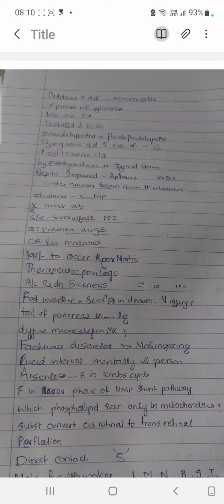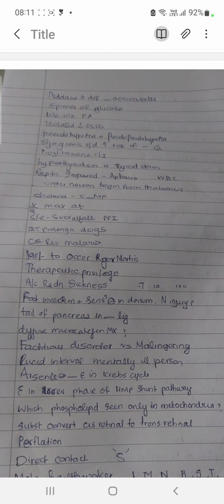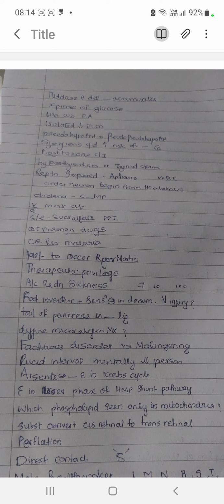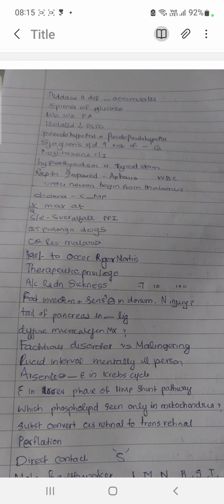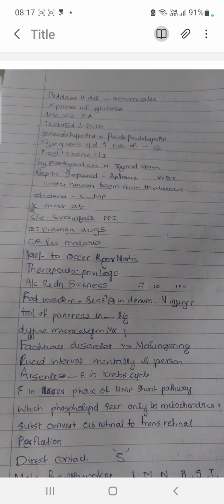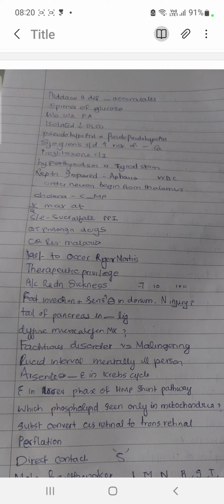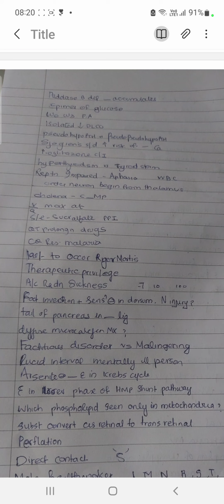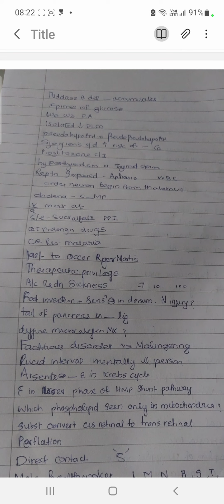day 4 mission neet pg